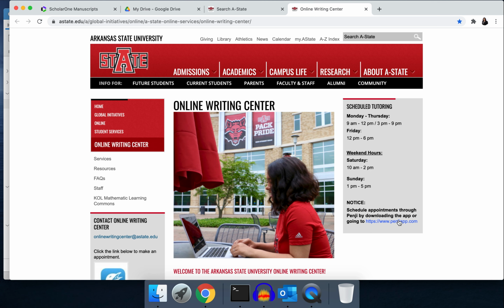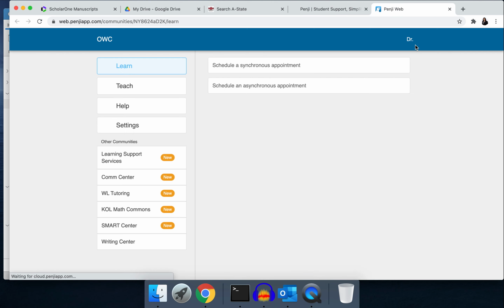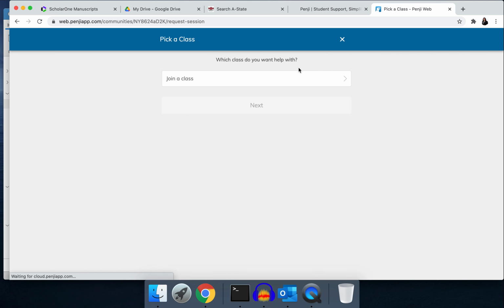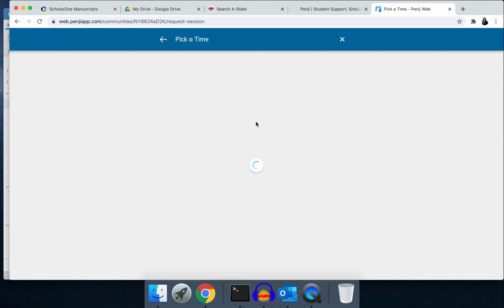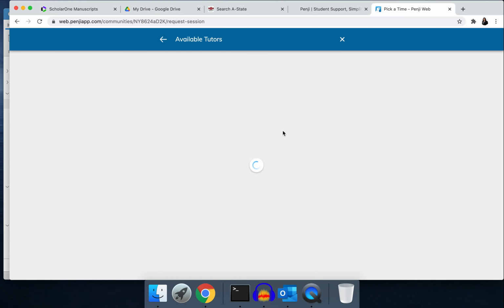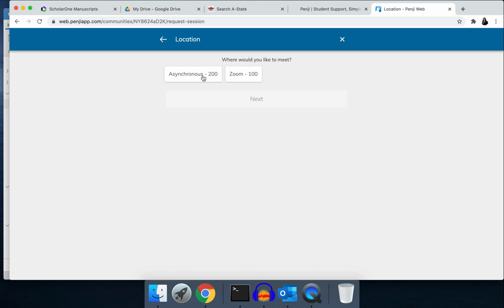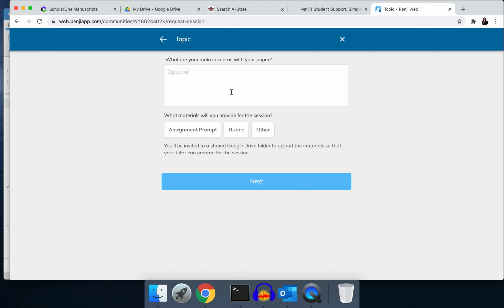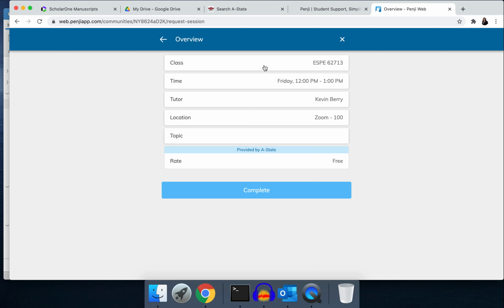Making Online Writing Center Appointments